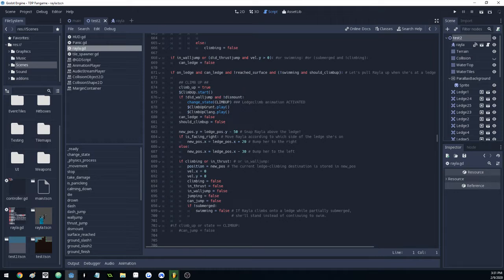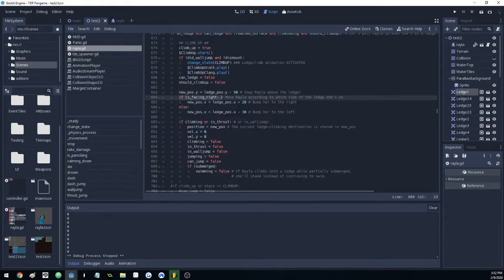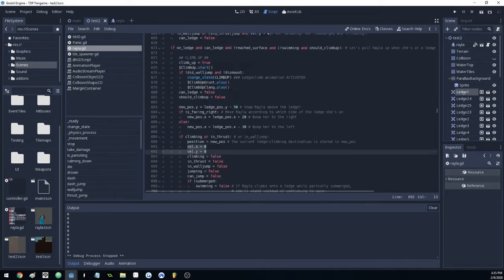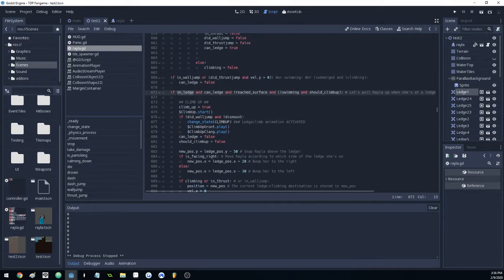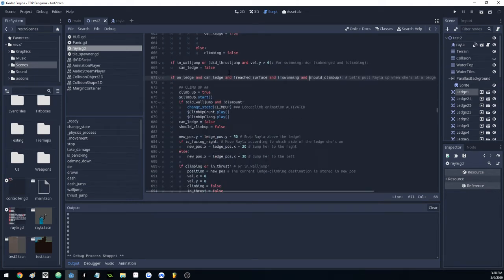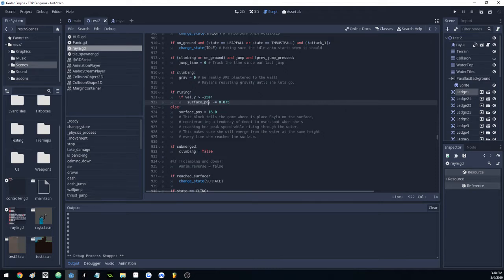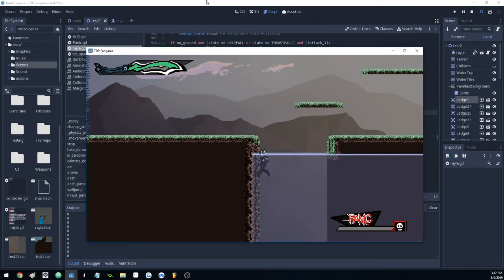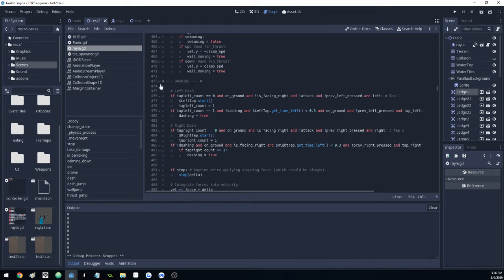How NOT To Code // PROJECT XADIA Devlog #4 (2/9/20)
Project Xadia is an unofficial, nonprofit, solo-developed fan game based upon Netflix's The Dragon Prince. It is a 2D project that will feature different game modes with action, adventure, puzzle, arcade, and RPG elements.

In this devlog entry, I explain some of the crazy gymnastics I did to make Rayla's movement engine functional.

This is my first devlog series, and the first game project I'm fully publicizing. So, much of this project is an opportunity to teach me the ins and outs of putting together a playable product, and the desire to feed fans of the show is a huge and undying motivator.

This game will be free to play, but if you want to support me, let me know!